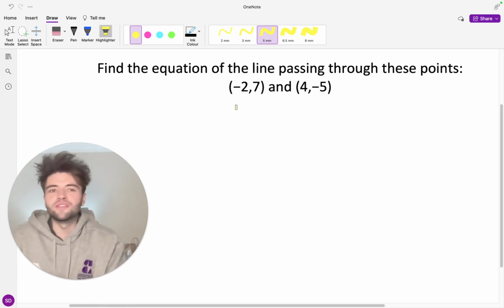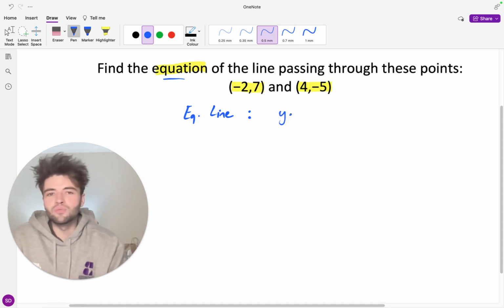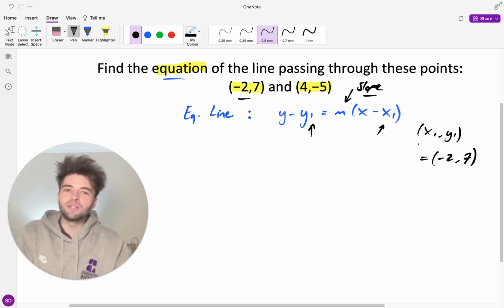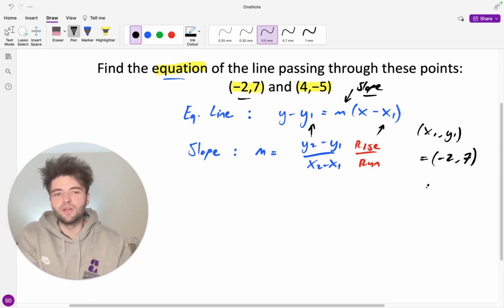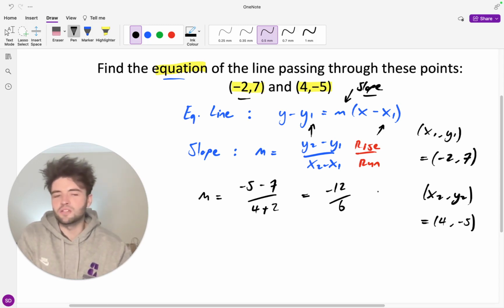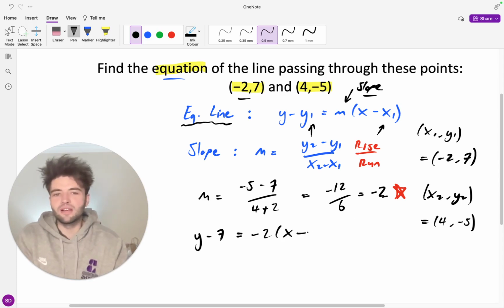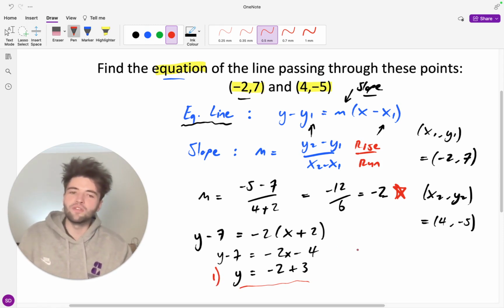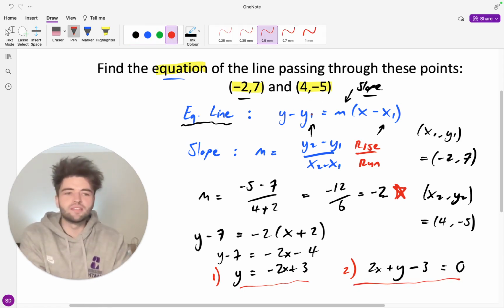Junior Cert Coordinate Geometry Test | Q6